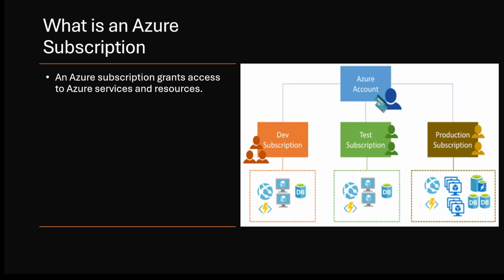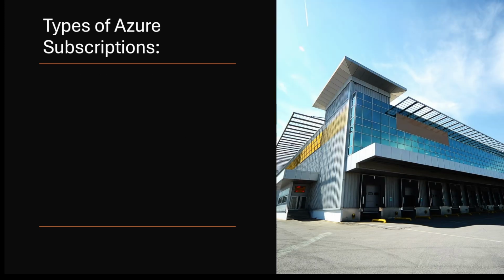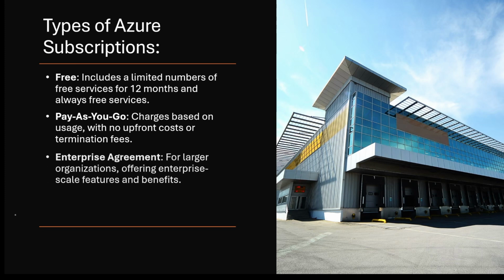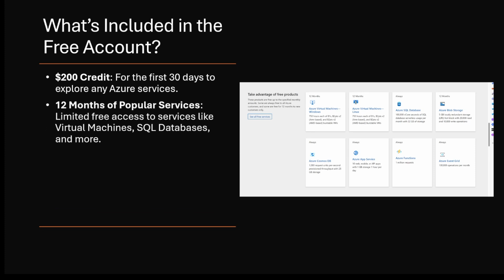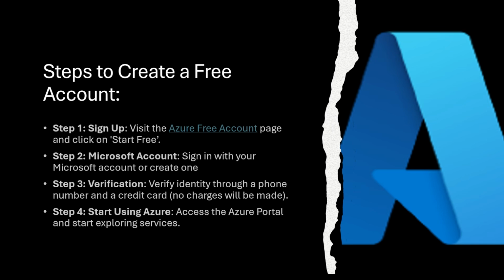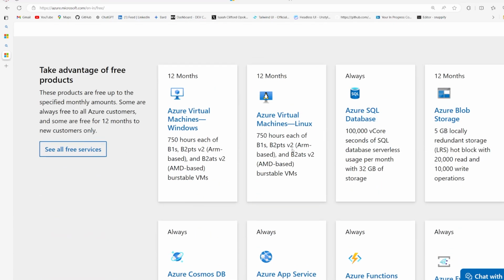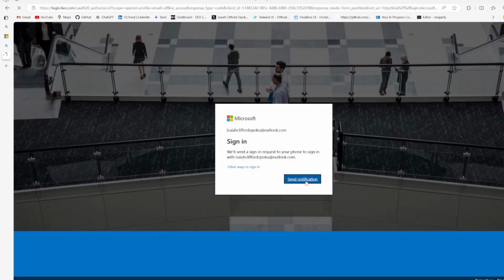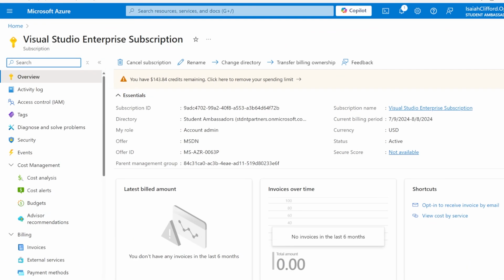Azure Subscription and Getting Started with a Free Account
This video will guide you through setting up your Azure subscription and starting with a free account. Whether you're a newcomer to Azure or interested in exploring its capabilities without cost, this tutorial will assist you in getting started swiftly.

In this video, you will learn:

- How to create an Azure account
- Understanding the free tier of Azure and the included services
- Best practices for managing your free resources
- Tips for maximizing the benefits of your free Azure account

Join us as we delve into Azure and harness the power of cloud computing together!